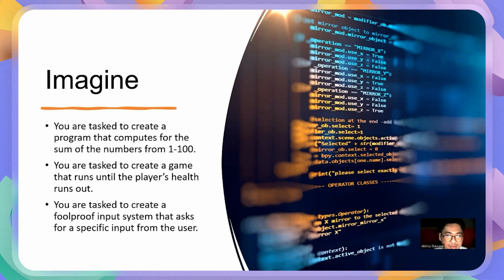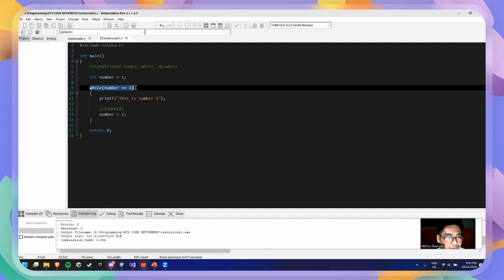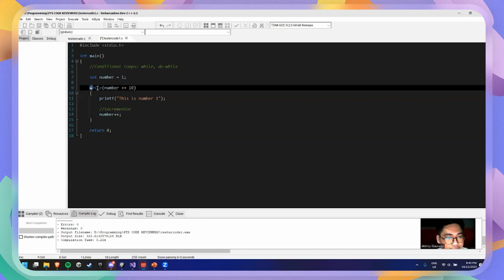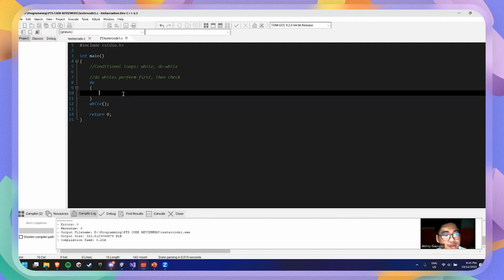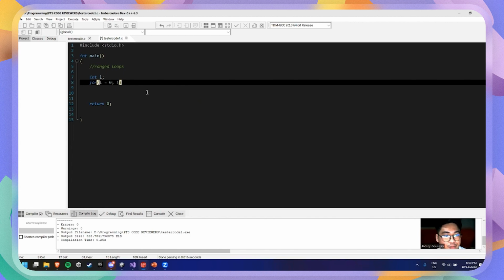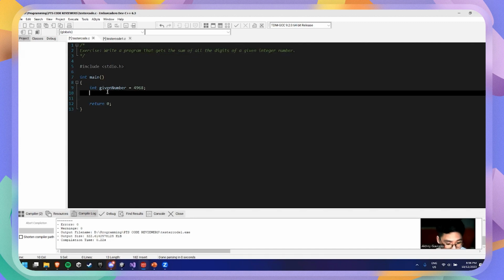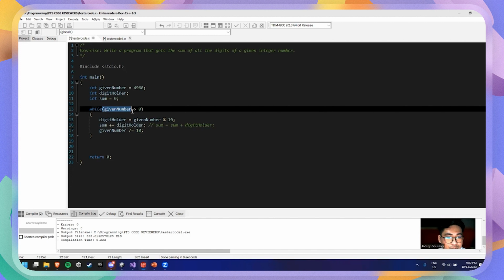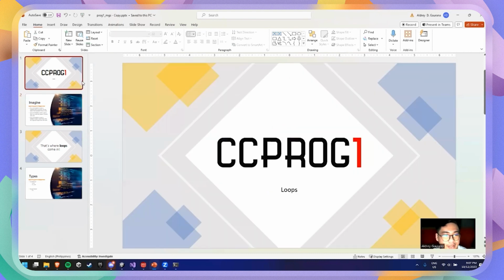[CCPROG1] Loops | Student Tutorials '23-'24